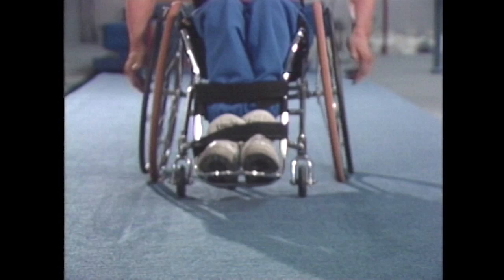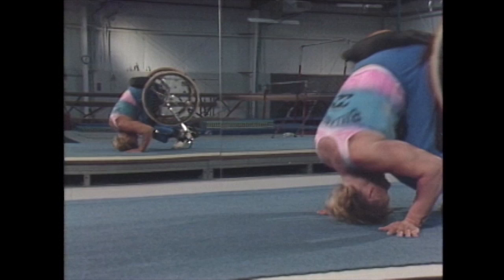Kevin Saunders World Champion Athlete – Motivational Safety Speaker Leads the Way!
Kevin Saunders has become one of the best motivational speakers through giving thousands of speeches to corporations, school, colleges, universities, associations, clubs, organizations and sharing his testimonial of his faith to churches across the country. In this one of over 50 television commercials Kevin has done he is promoting education to go to college and further your education. Like Kevin says: "I flipped over Del Mar College and so will YOU!"